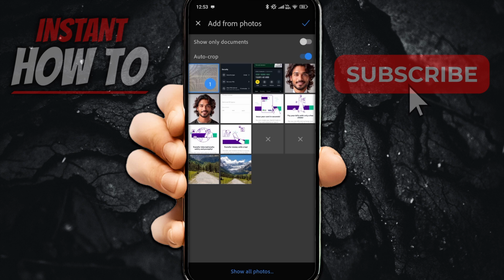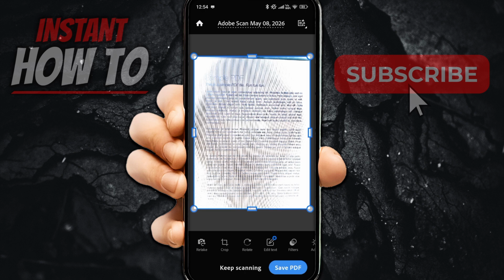How To MAKE PDF In Adobe Scan (QUICK & EASY) 2026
In this video, I'll show you how to make pdf in adobe scan. This is a full guide on how to create and save PDFs using the Adobe Scan app in 2026. In case you've been trying to convert documents to PDF format with Adobe Scan, this is the video you need to see!